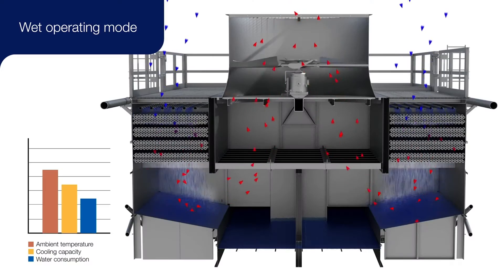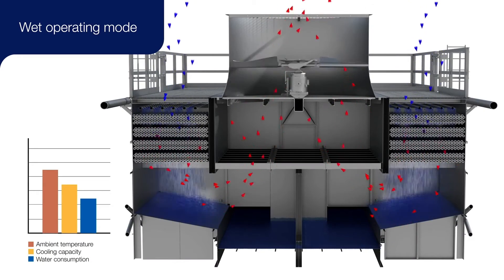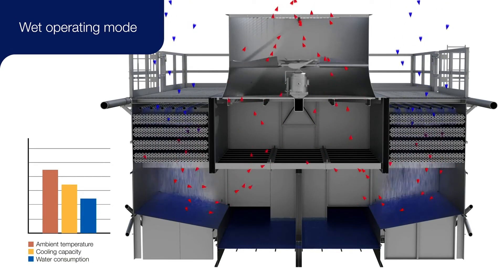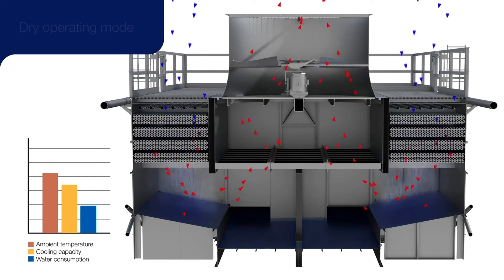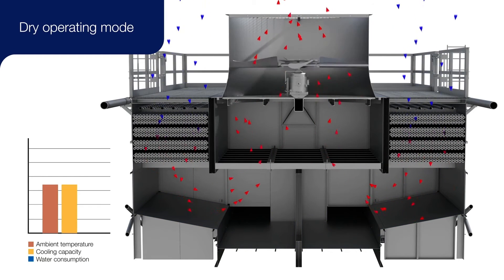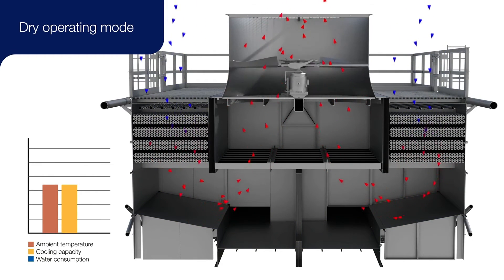Save water with and energy with Alfa Laval HYAC SZ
Alfa Laval has developed a new line of cooling solutions called HYAC which can help you optimize the efficiency and water usage in your cooling systems.
The Alfa Laval HYAC Single Zone is a hybrid air-cooled heat exchanger that combines the benefits of standard air-cooled heat exchangers and Alfa Laval’s traditional wet surface heat exchangers.
In this video you will find out more about how Alfa Laval HYAC can help cut the water and power consumption in your cooling system.